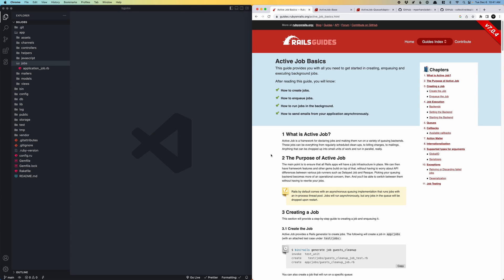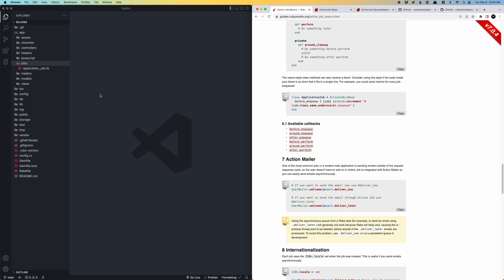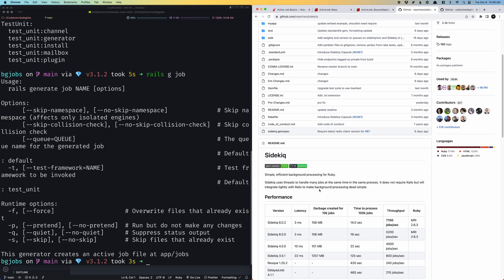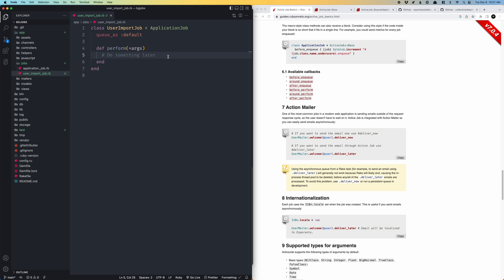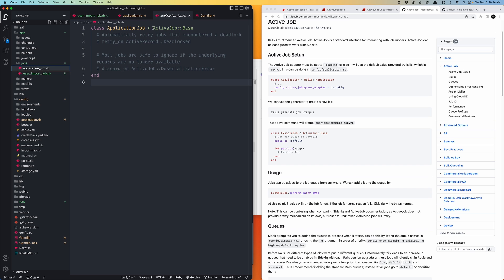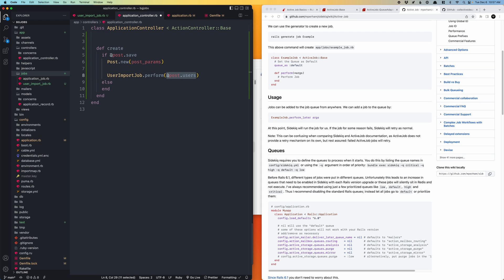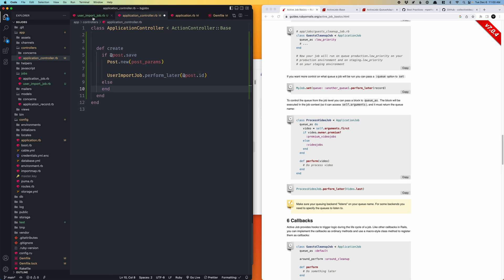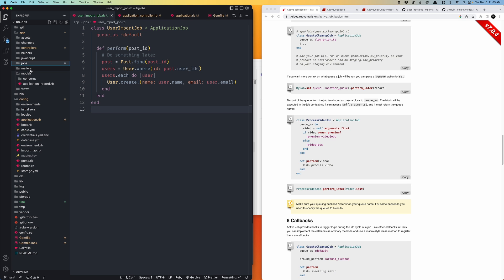How to use Background Jobs with Ruby on Rails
Ruby on Rails is well known for its simplicity and convention over configuration design philosophy. One of the many powerful features of Rails is its support for background jobs, which allow you to run specific tasks asynchronously in the background without blocking the main thread of execution.

Background jobs are especially useful for tasks that take a long time to complete, such as sending emails, processing images, or generating reports. Using background jobs, you can ensure that your application remains responsive and can continue handling incoming requests even while these long-running tasks are being performed.

There are several different ways to implement background jobs in Ruby on Rails. The most common approach is using a gem such as Sidekiq, Delayed Job, or [many more] which provides a simple and efficient way to manage your background jobs. These gems make it easy to enqueue jobs, set priorities, and track their progress.

Hi, My name is Andy Leverenz, and I work as a product designer and developer. For fun, I design, code, and write. where I publish design and development tutorials with the occasional vlog.